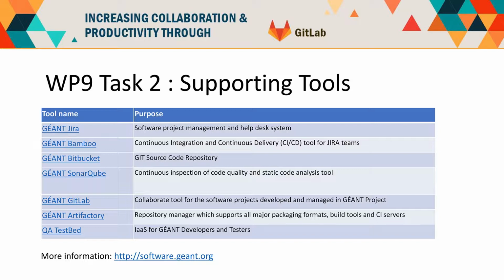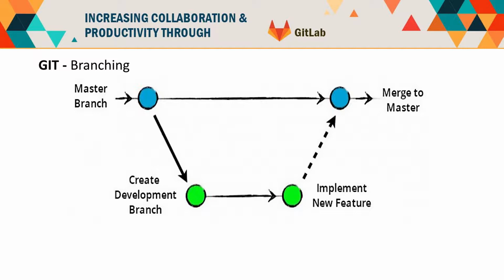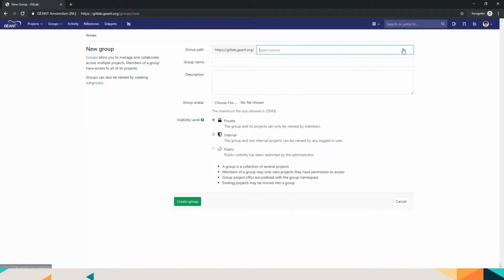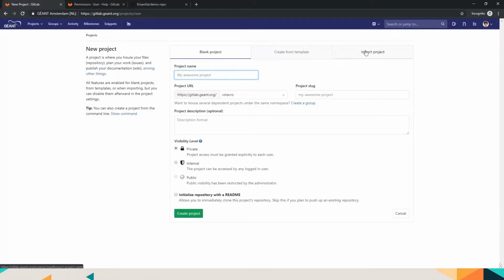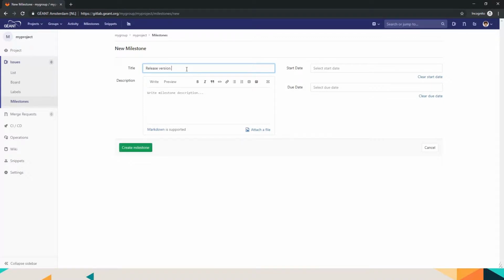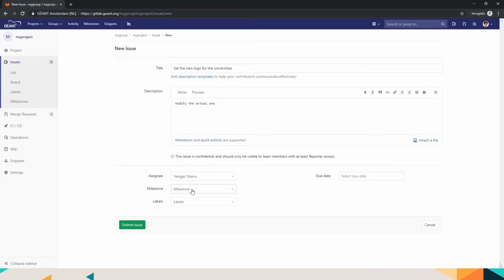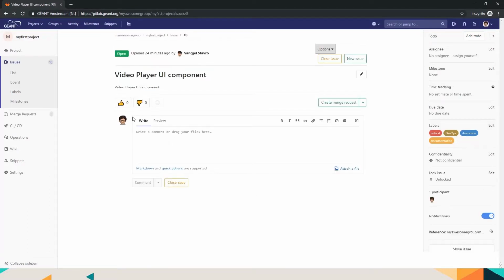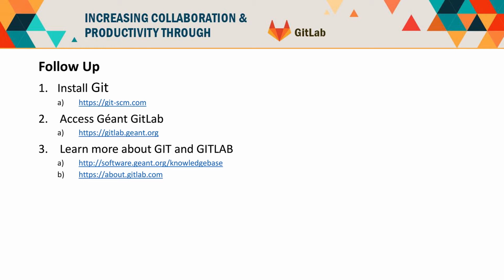Webinar Increasing collaboration productivity through unedited